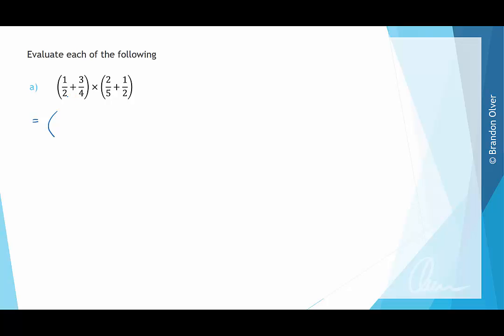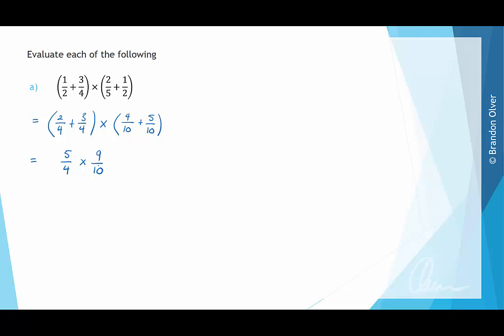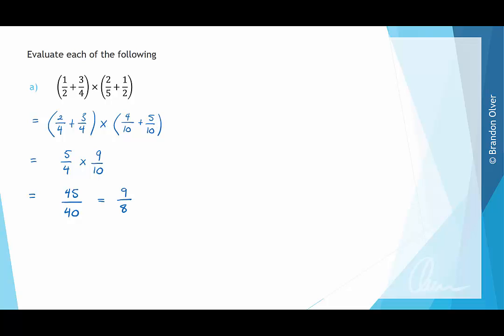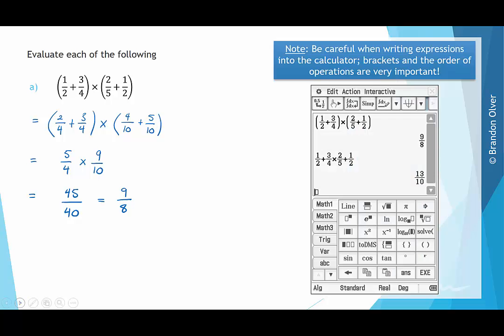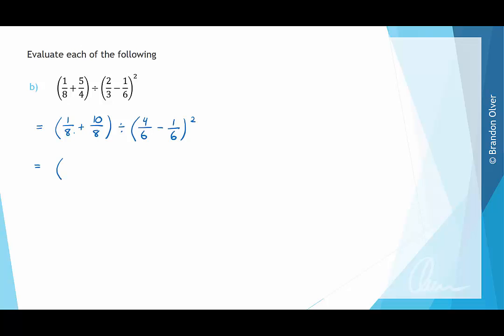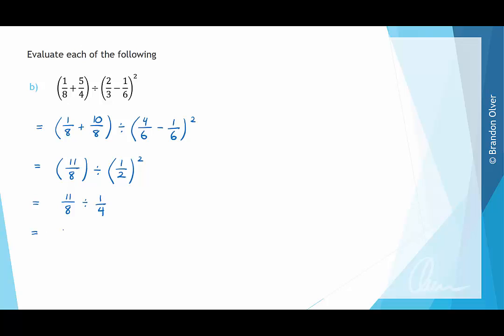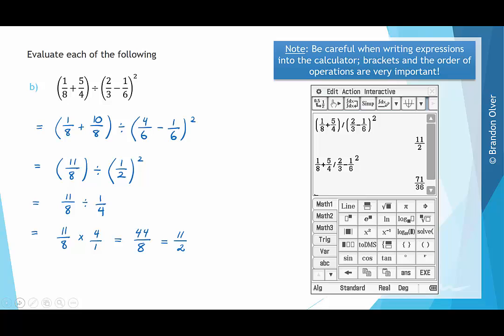[MM1-2] 1B - Example 6